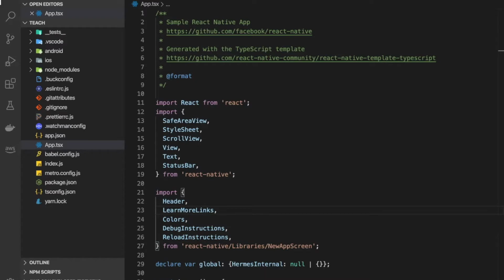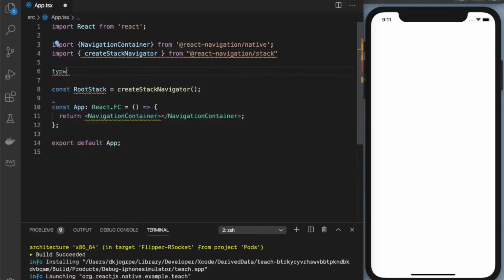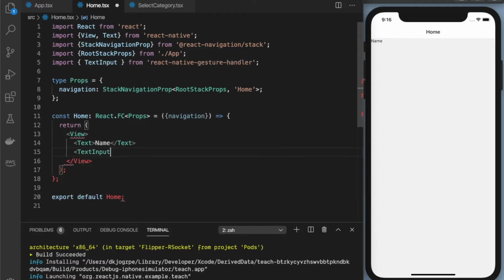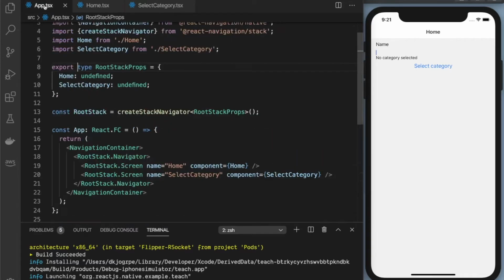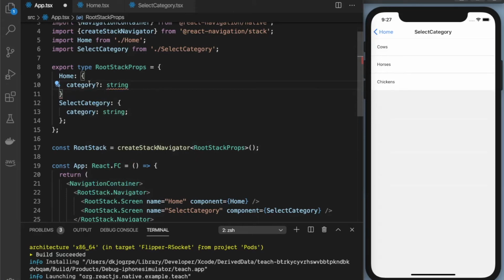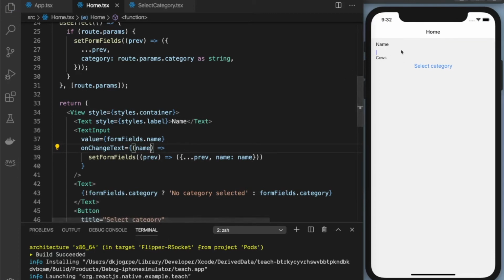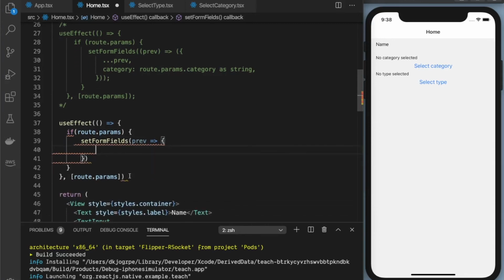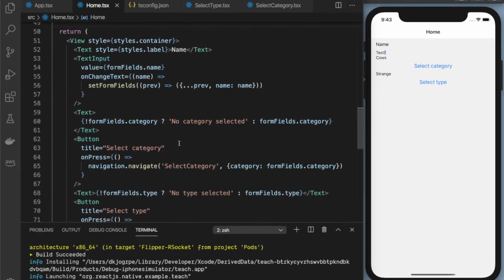Persisting state between screens in React Native the right way!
In this video I'll show how to we can persist state "pass props" between screens in order to save state using React Navigation 5 without using a state management library or react context.

I'll show the entire process of installing the libraries, creating the TypeScript types, creating the navigation structure and the pages as well so this video is a little lengthy!

Many people do it this way when persisting state across screens but should be avoided due to the warning it generates